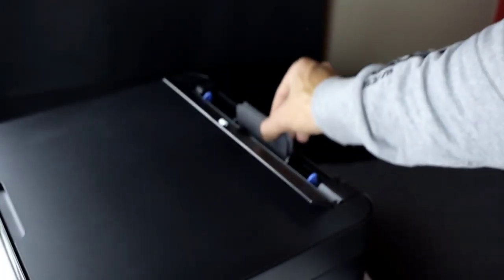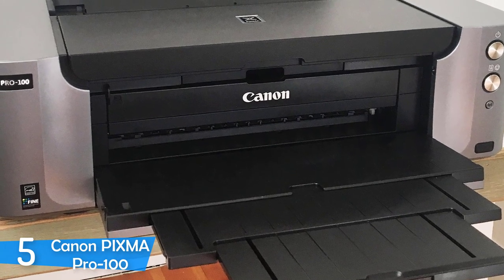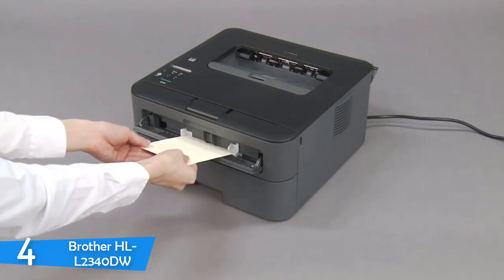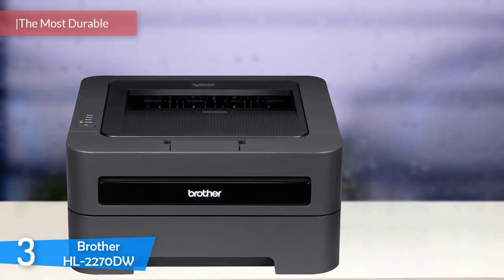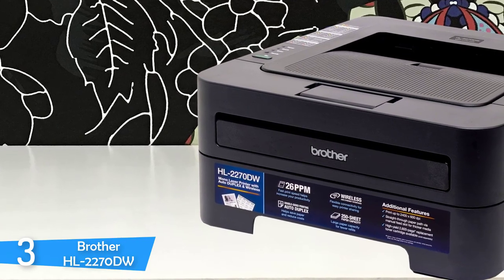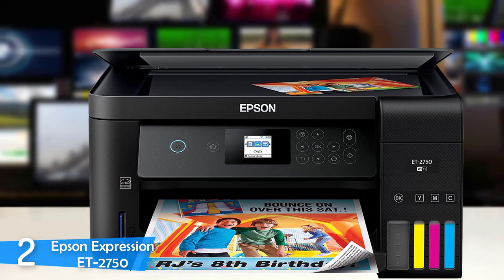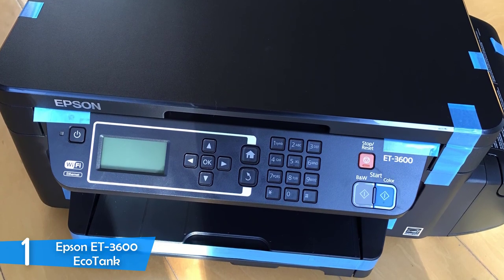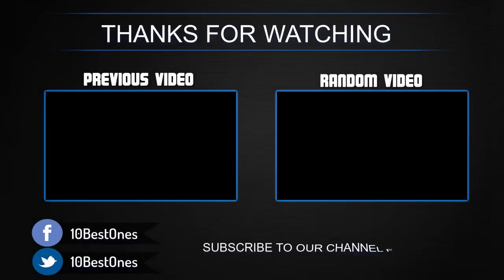Best Home Printers in 2019 - For Photos, Documents & Home Use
► Links to the home printers we listed in this video:

► 5. Canon PIXMA Pro-100
► 4. Brother HL-L2340DW
► 3. Brother HL-2270DW
► 2. Epson Expression ET-2750
► 1. Epson ET-3600 EcoTank
►UK Links◄
► 4. Brother HL-L2340DW
► 3. Brother HL-2270DW
►GER  &EU Links◄
► 4. Brother HL-L2340DW
► 3. Brother HL-2270DW

In this video, we listed the 5 best home printers in the market for this year. I made this list based on my personal opinion and i tried to list them based on their price, quality, durability and more.